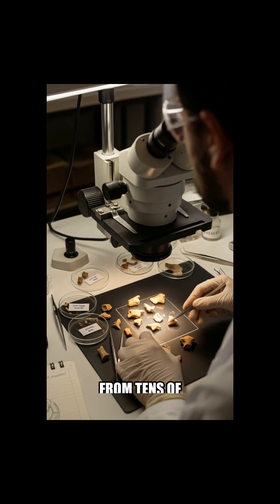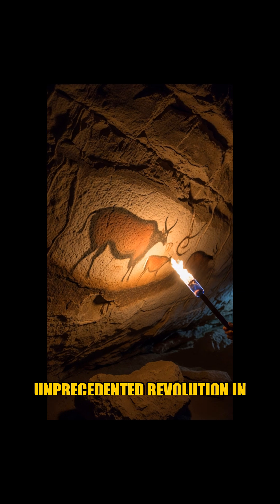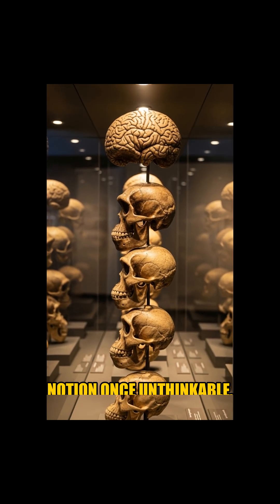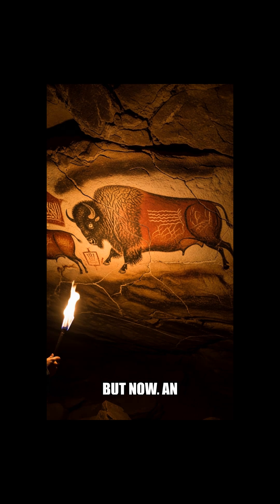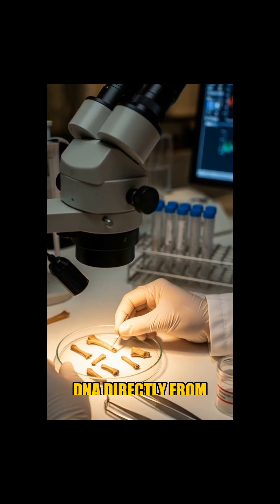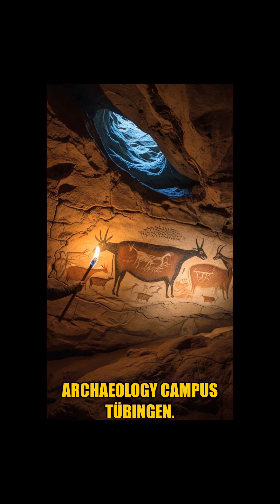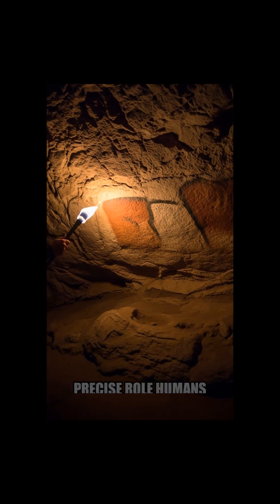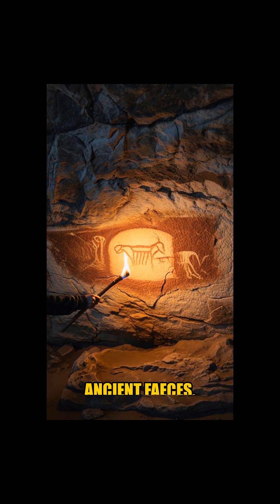Biological Time Capsules: Finding Neanderthals Without Bones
Imagine discovering the hidden lives of our ancestors just by analyzing a handful of dirt. Scientists are now unlocking "biological time capsules" that reveal the secrets of the Ice Age without a single bone.

In this episode of Legends & Reckoning, we dive into the revolutionary world of environmental DNA. New research shows that cave sediments can preserve the genetic material of early humans and Neanderthals for thousands of years. From microscopic traces left in the soil, archaeologists are reconstructing entire ecosystems and family trees.

Join us as we explore how these microscopic clues are changing everything we thought we knew about human origins.

📄 Based on the article: "'Biological time capsules': How DNA from cave dirt is revealing clues about early humans and Neanderthals" via Live Science.

0:00 - The Secret in the Soil 1:00 - Biological Time Capsules 2:00 - The Future of Archaeology

If you could look back 50,000 years, what is the one thing you'd want to see? 👇